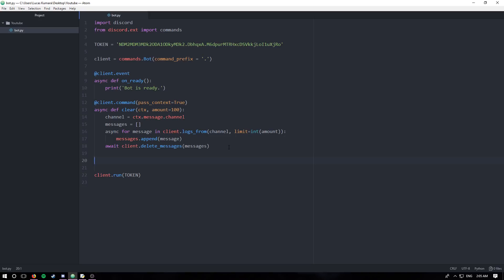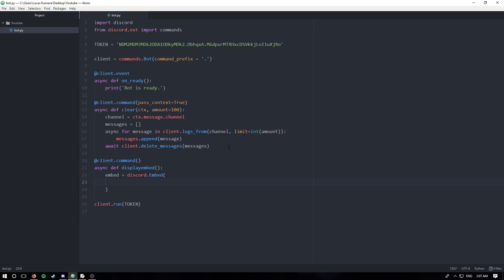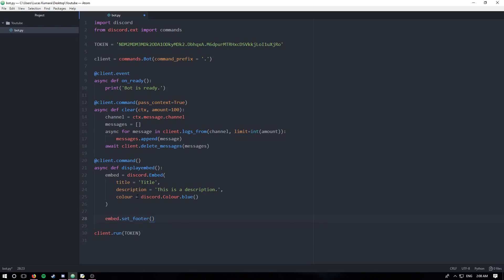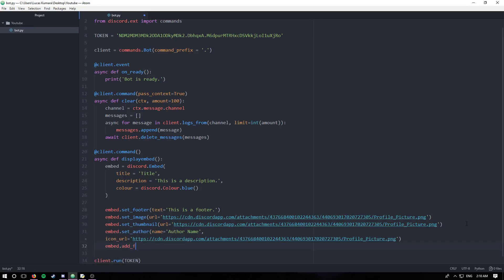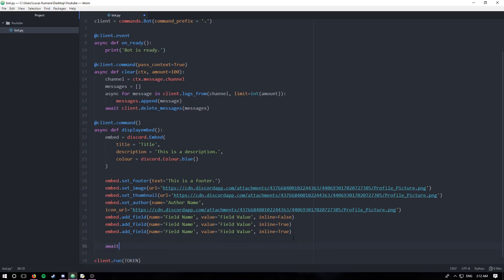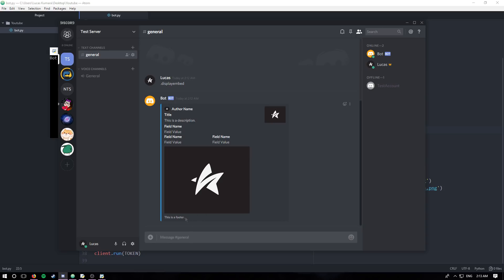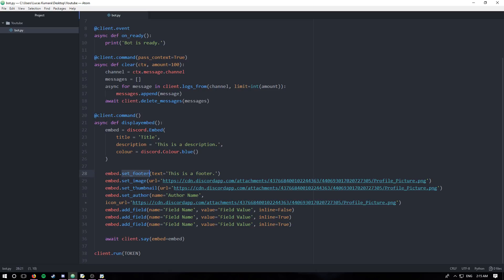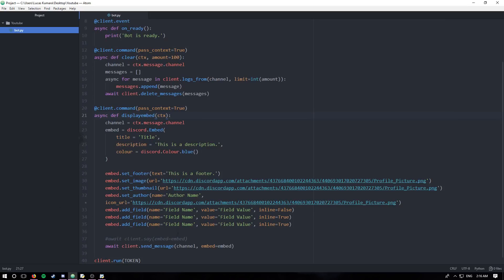Discord.py: Making a Discord bot (Part 8: Embeds)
In this video, we learn how to use embeds to format our bot messages.

If you have suggestions for future video topics, leave it in the comments below.